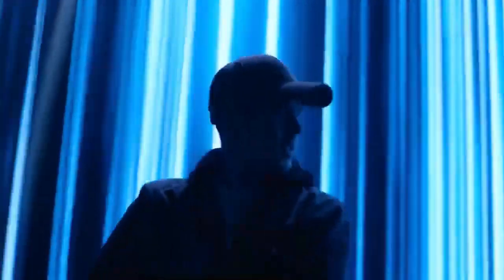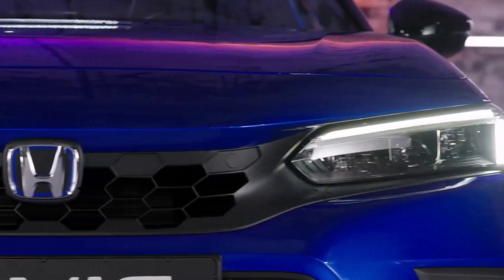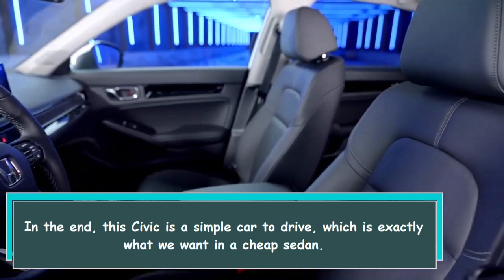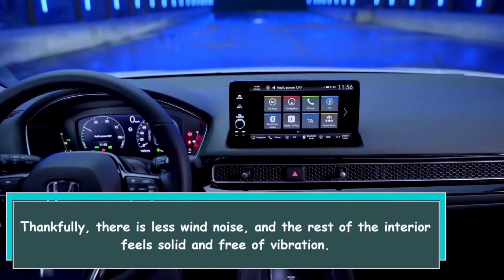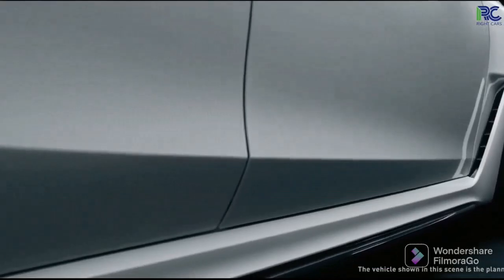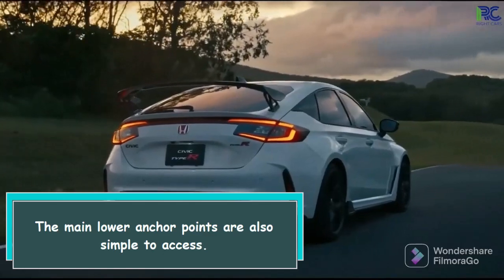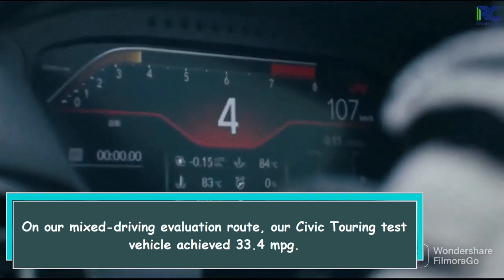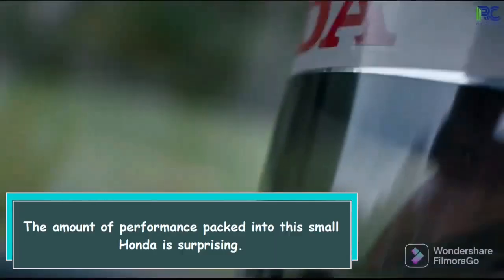The 2023 Honda Civic A Sporty and Efficient Sedan for the Whole Family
The 2023 Honda Civic Si is a small sedan with a turbocharged engine that offers quick bursts of speed and responsive acceleration. It is also fuel efficient and has a comfortable interior with supportive front seats, though it lacks lumbar support. It is well-equipped with advanced driving aids and has ample storage space. It is suitable for families with young children, with easy-to-access child safety seat anchors.